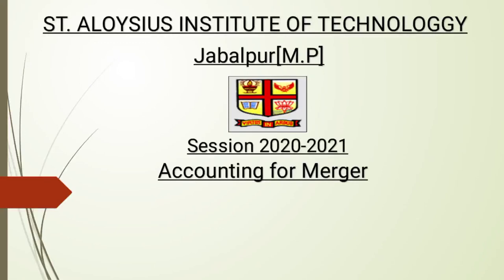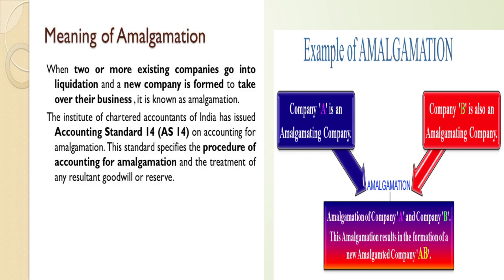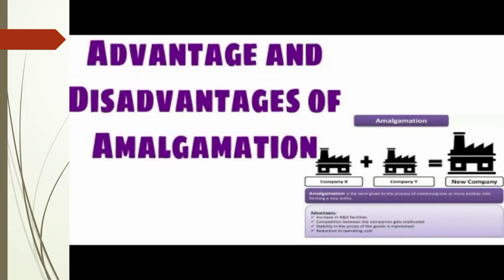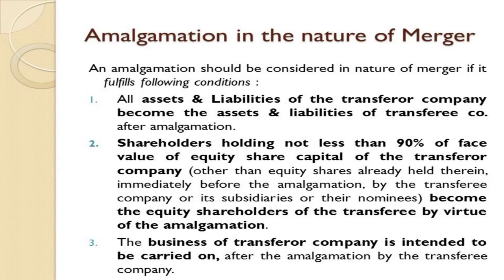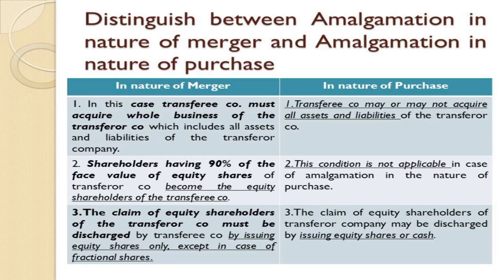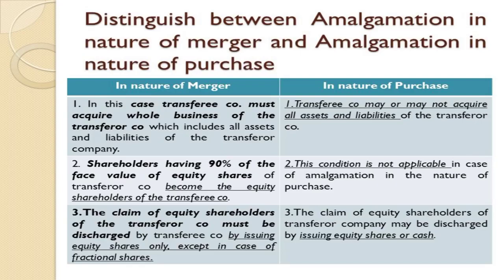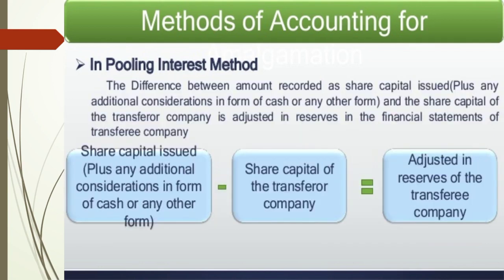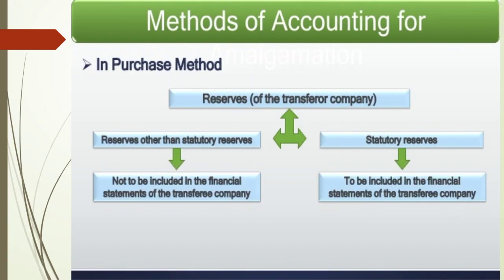Accounting for Amalgamation by Mrs. Vasu Sharma